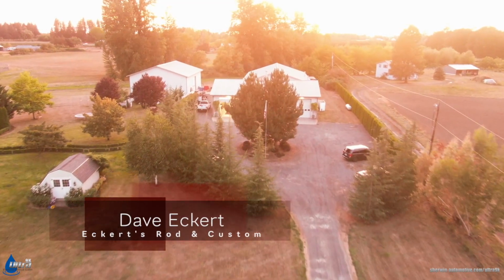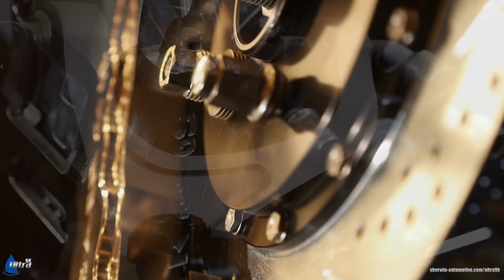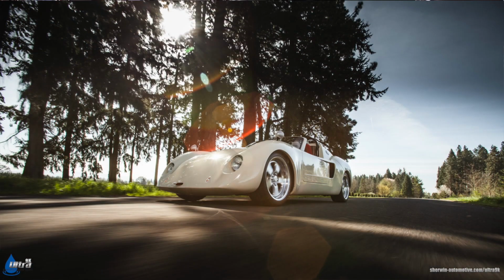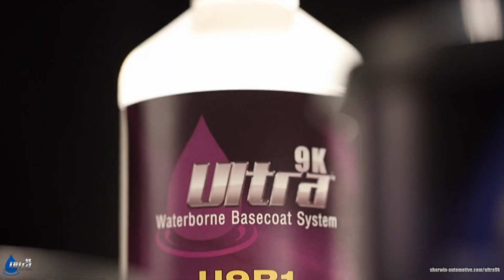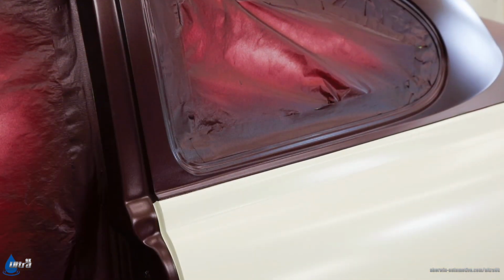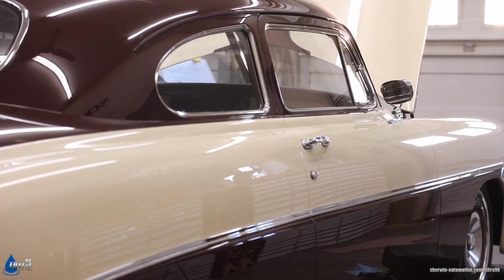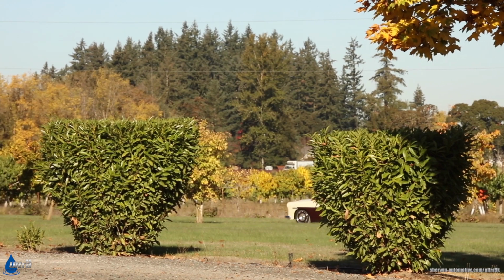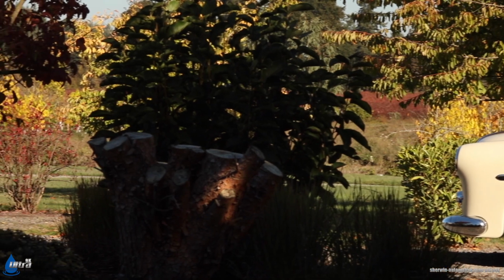Beautifully Restored 1949 Hudson Commodore Finished in Ultra 9K by Eckert's Rod & Custom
Dave Eckert of Eckert's Rod & Custom located in Molalla, OR has been restoring cars for over 30 years. He brought this beautiful 1949 Hudson into 2018 utilizing our new Ultra 9K Waterborne Basecoat System and CC200 Dynamic Clearcoat. The two-tone paint job features a gorgeous, true to the time period  "University Maroon" and a custom Cream color with a custom color matched leather interior. Nothing on this project was overlooked and you can certainly tell, it is truly a magnificent car and we are proud to have been a part of it.